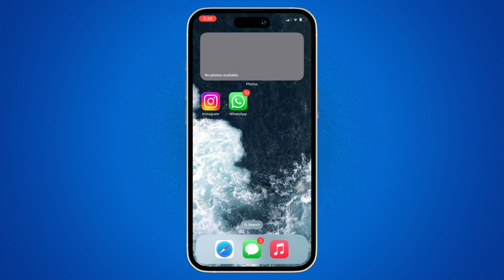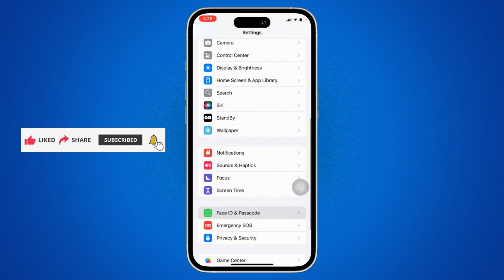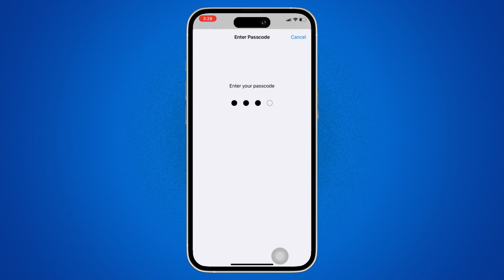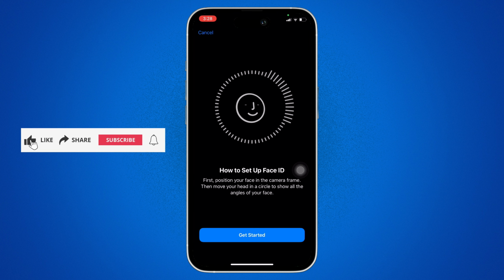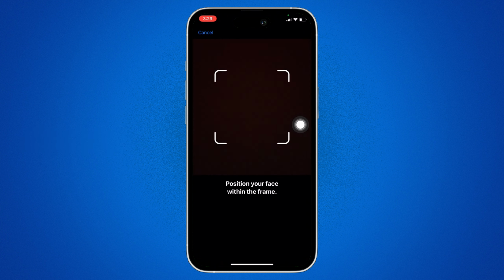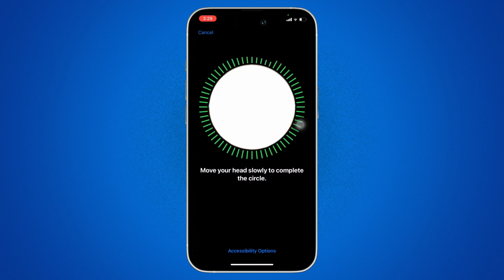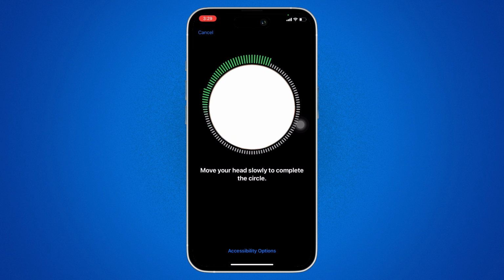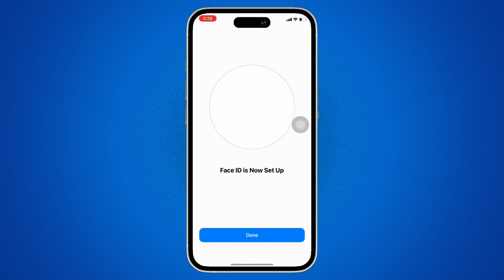How to Set Up Face ID on iPhone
Want to unlock your iPhone quickly and securely using your face? 😎📱 This step-by-step 2025 guide will show you exactly how to set up Face ID on your iPhone, so you can enjoy seamless access while keeping your data safe.

What You’ll Learn in This Video:
✅ How to enable Face ID on your iPhone
✅ Step-by-step setup process for first-time users
✅ Tips to improve Face ID recognition in different lighting
✅ How to manage Face ID settings for apps and payments

Whether you’re a new iPhone user or upgrading to the latest model, this tutorial will help you get Face ID up and running in minutes.

📌 Chapters:
⏱ 0:00 - Introduction
⏱ 0:08 - How To Set Up Face ID on iPhone (Step by Step)